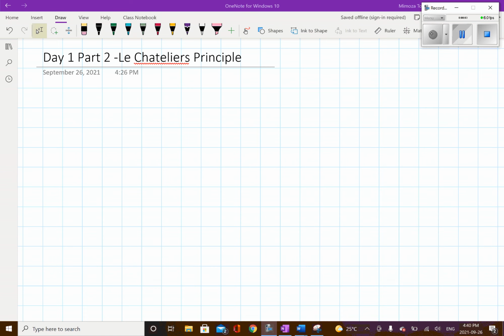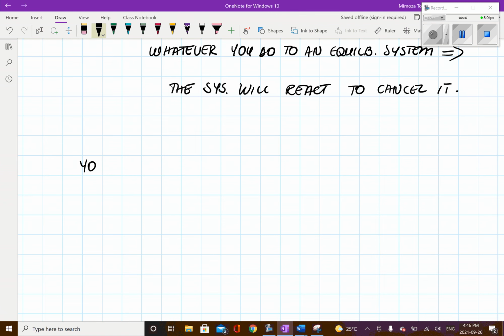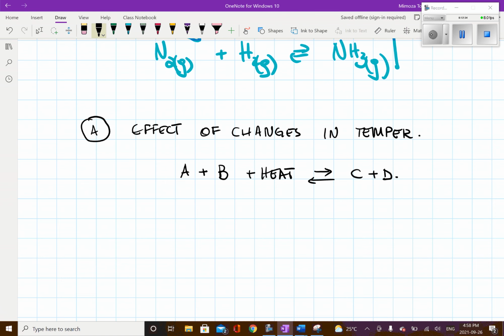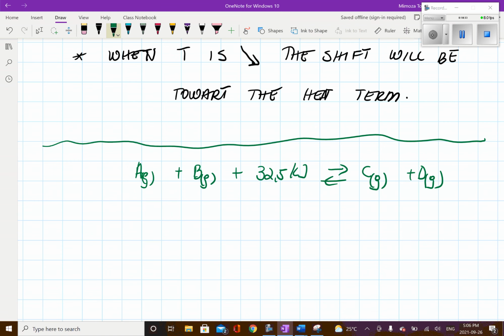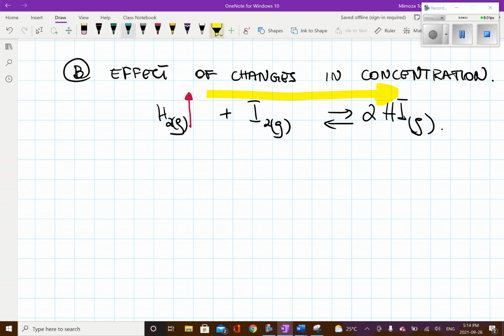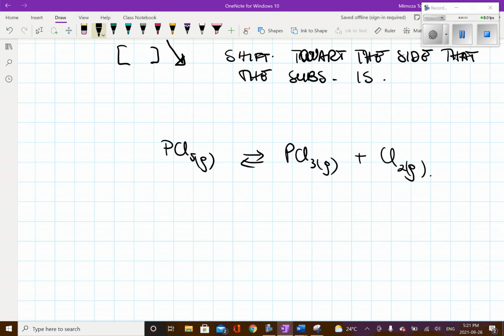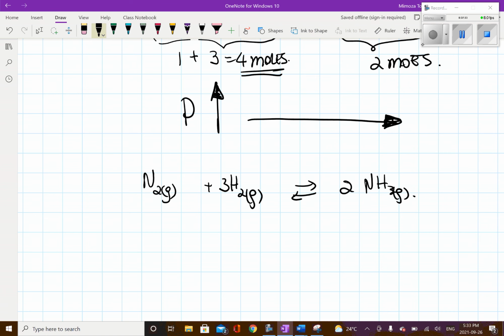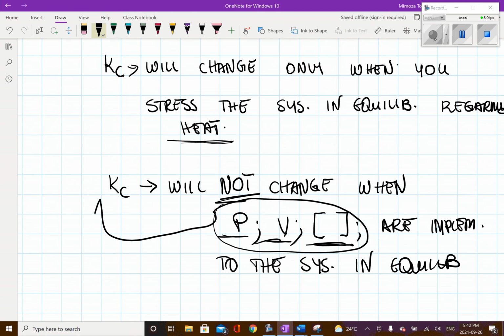Day 1 Part2 Le Chateliers Principle Explained Words